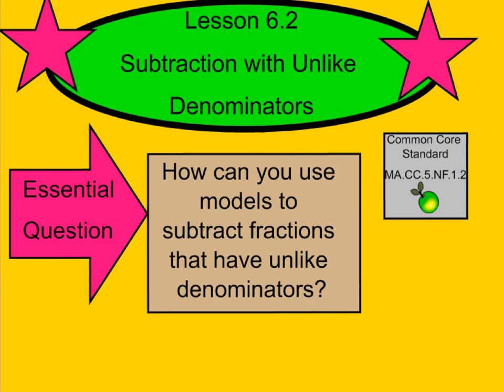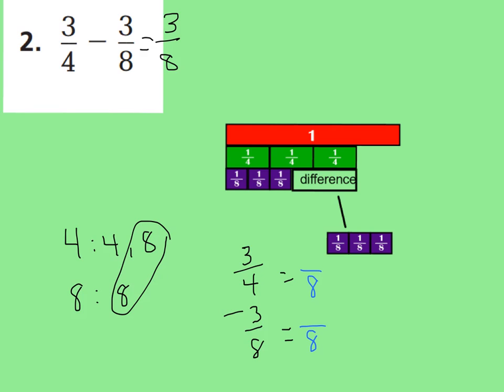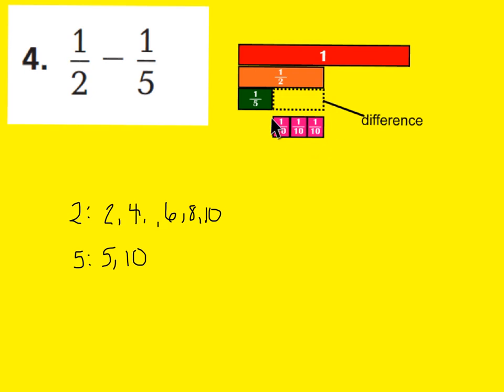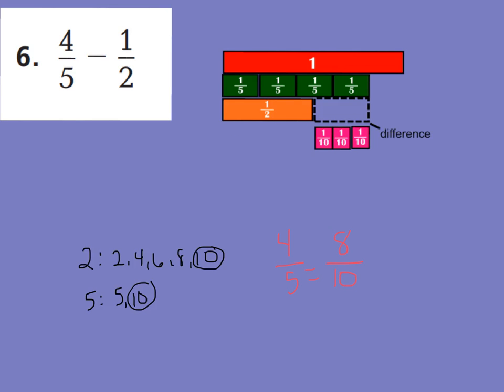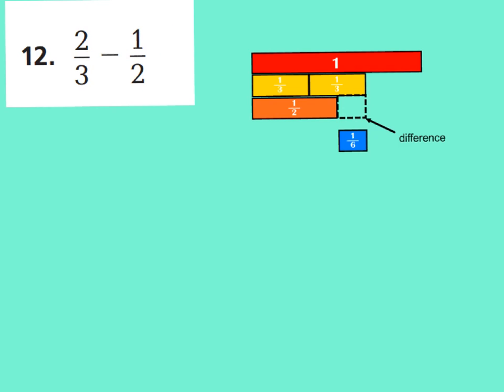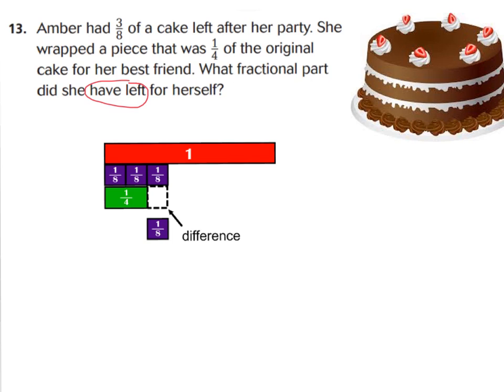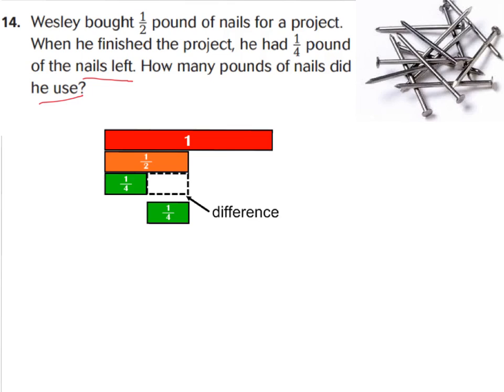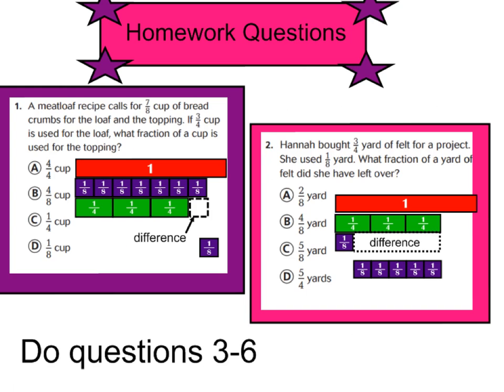lesson 6.2 subtraction with unlike denominators